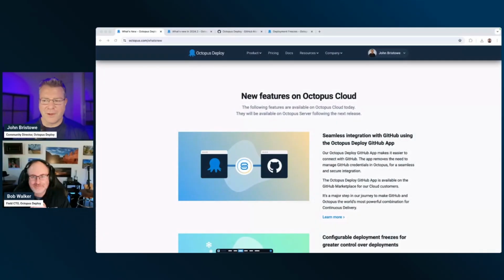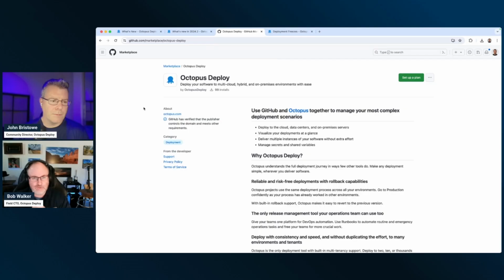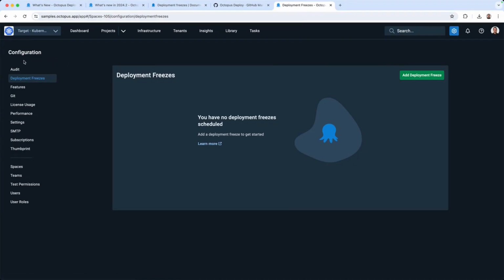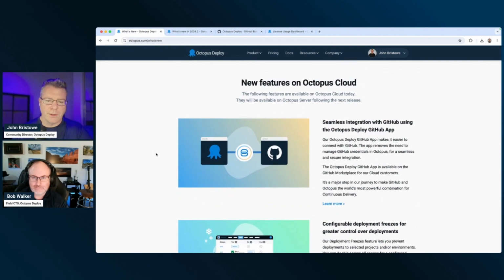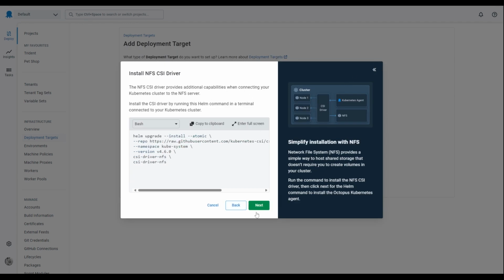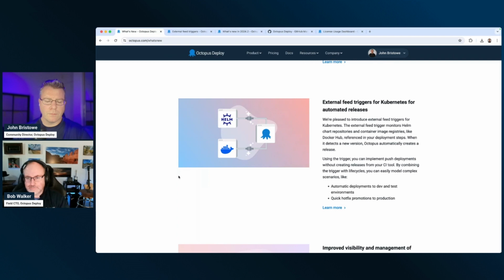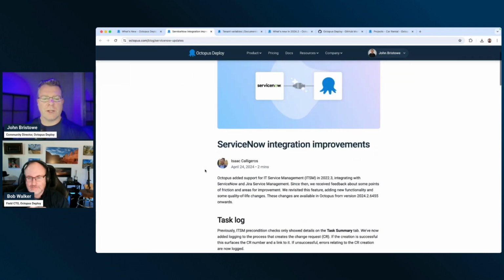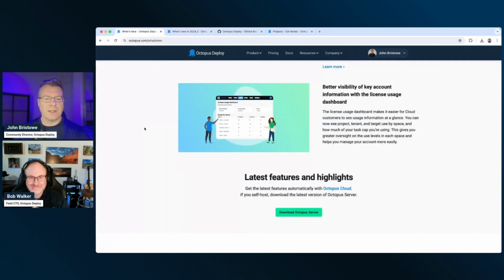What's new in Octopus 2024.2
Bob Walker and John Bristowe are back with another "what's new" video featuring Octopus 2024.2. If you're looking for a brief summary and demos of the latest release, this video is for you!